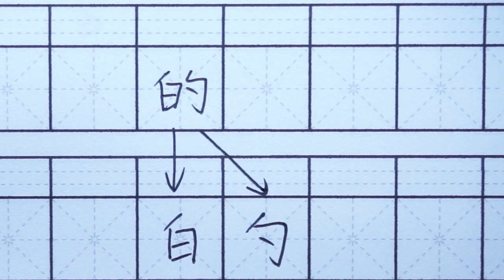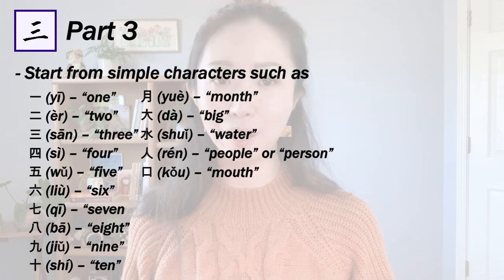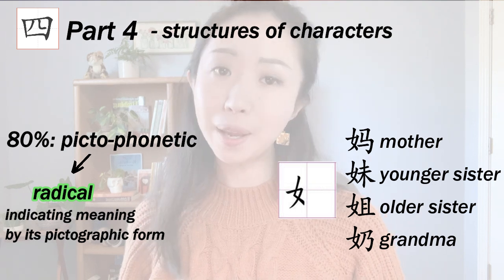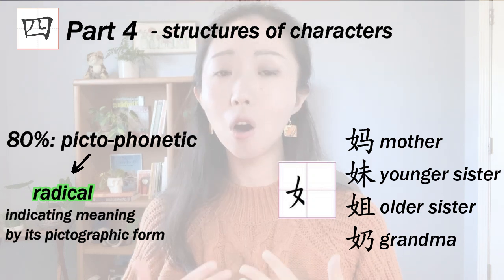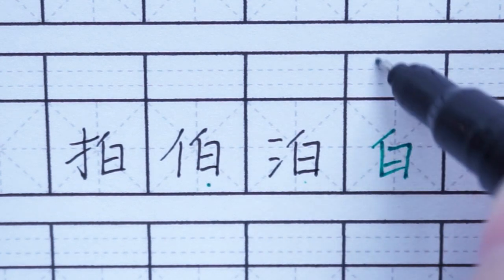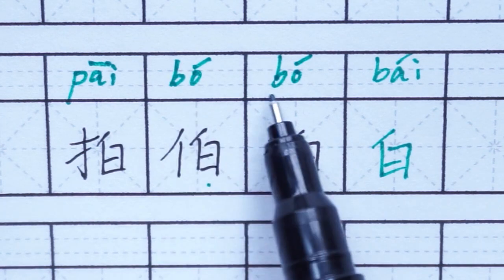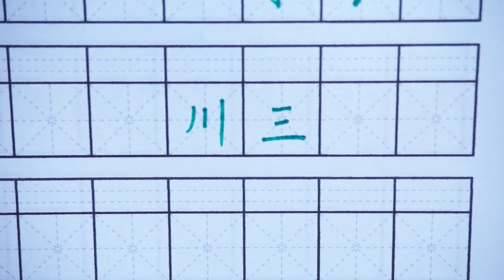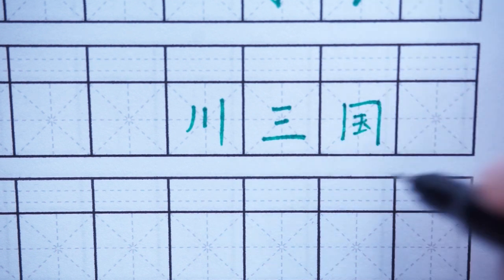LEARN CHINESE CHARACTERS SMART! 5 THINGS TO KNOW BEFORE YOU START!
Chinese characters are one of the most difficult things to learn as a beginner. If you want to start your Chinese learning journey, this video will help demystify Chinese characters. I will help you make your learning journey a little easier and less intimidating.